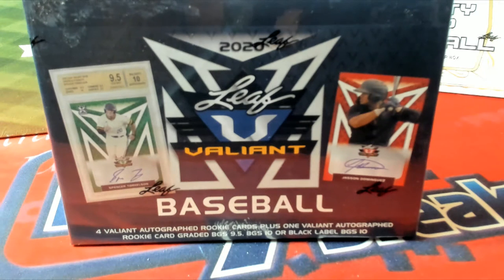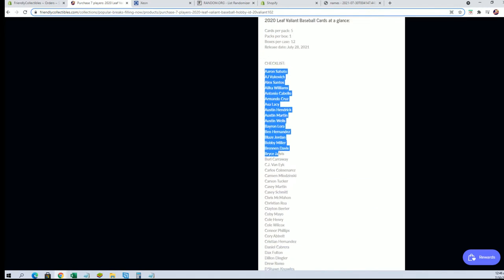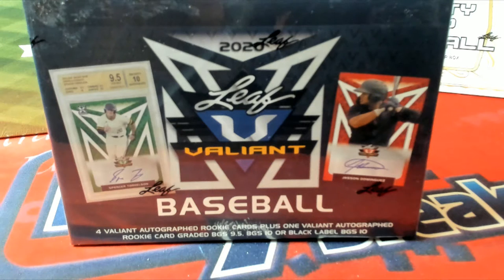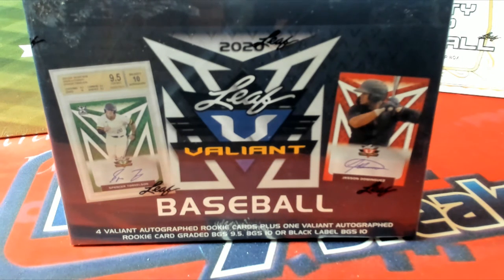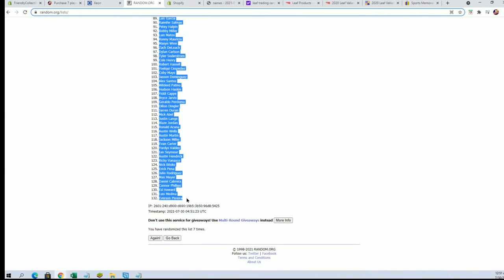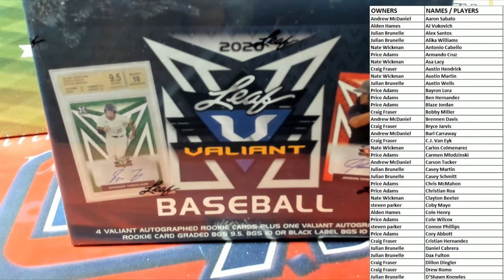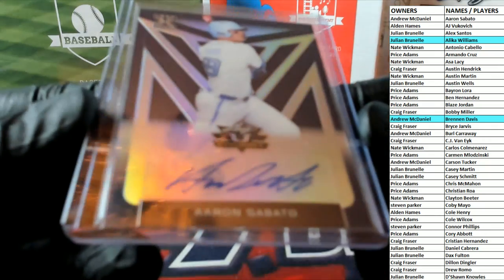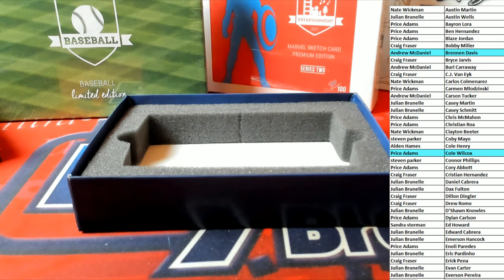2020 Leaf Valiant Baseball Hobby ID 20VALIANT101